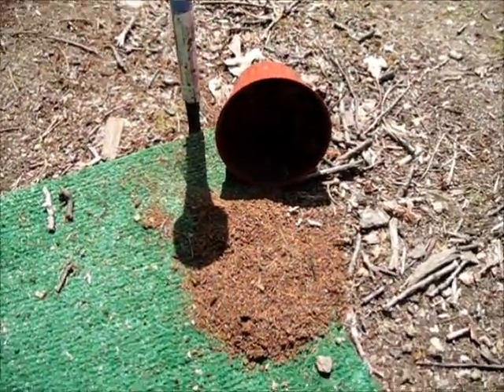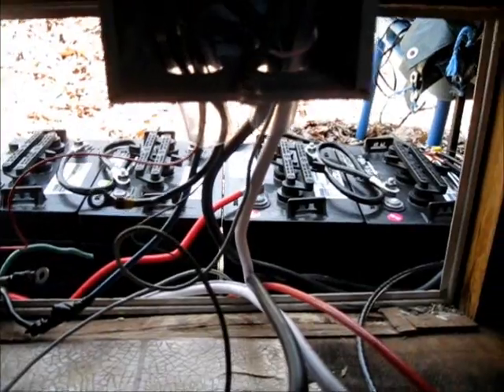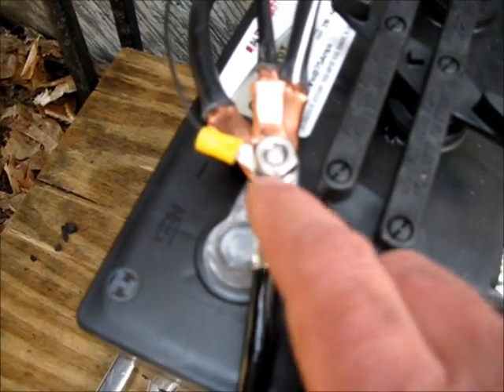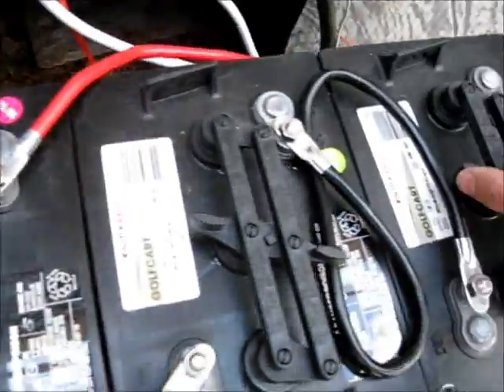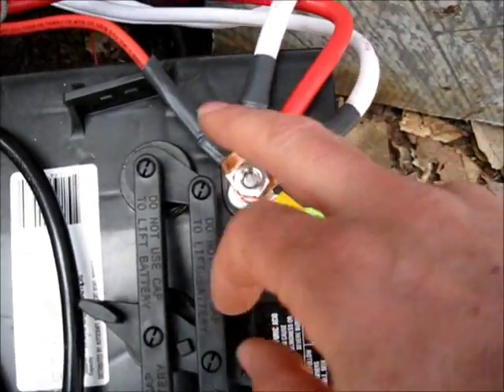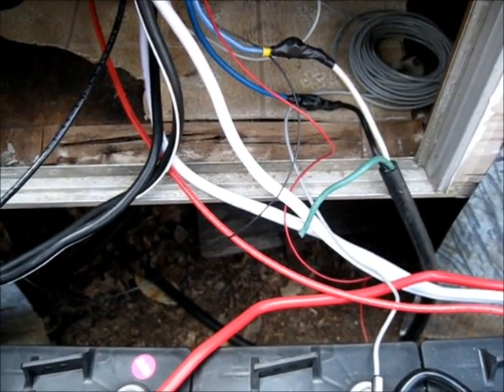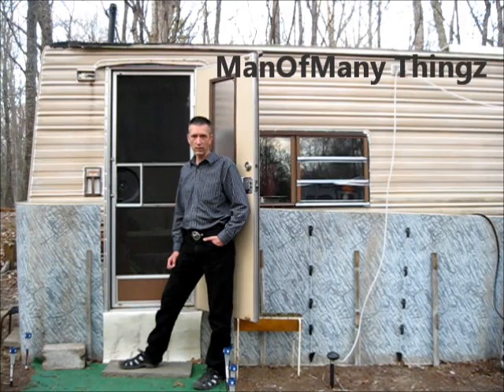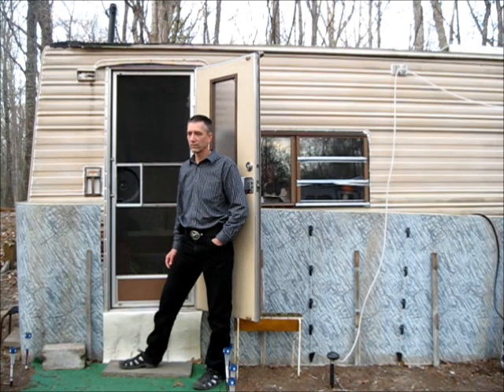Hooking Up My Tristar MPPT Meter And New Wiring Plus A Visitor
Today I rewired the solar charge controller with all the bells and whistles. I had to fix my truck. And I had a visitor to celebrate 5,000 subs and over a million views.

Today was mostly sunny and the batteries got charged up again. But the thermoelectric cooler is a power hog and needs to be modified asap.

I had to get my brakes on the truck fixed due to a brake line blowout in town the other night. I did a quick fix with JB Weld and got it home and then to the mechanics for repair.

I had a guest this afternoon: the ManOfMany Thingz came over to celebrate my youtube views and subs with me tonight.

Thank you again Northern Arizona Wind & Sun for the MPPT solar charge controller.